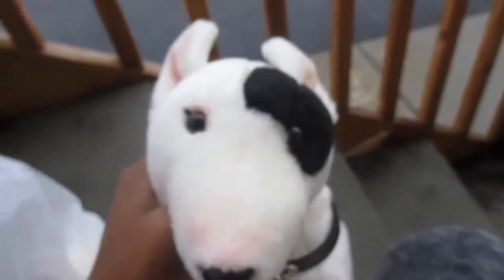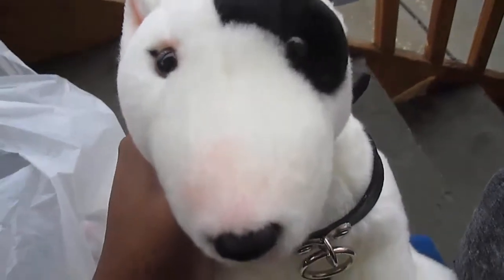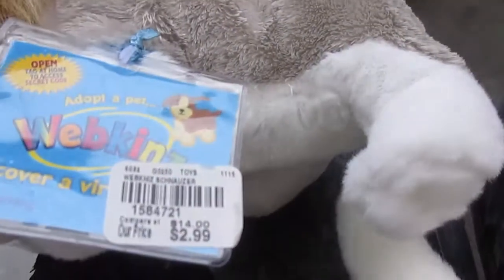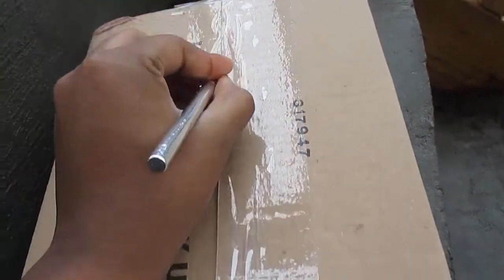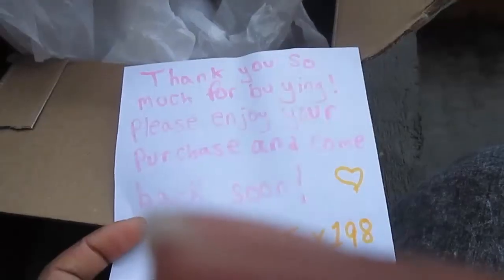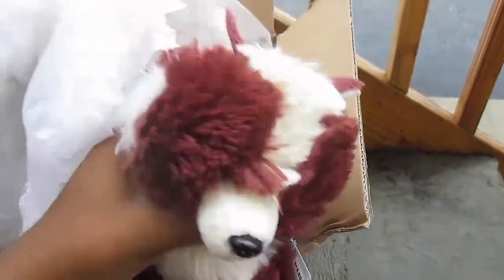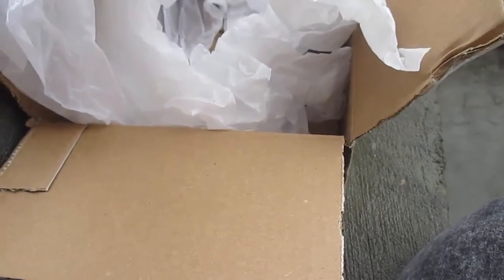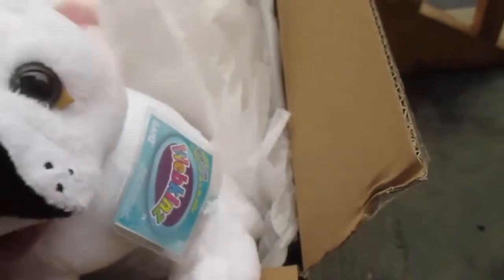New Webkinz Haul and Unboxing!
Unboxing the Webkinz red velvet fox and the french bulldog!